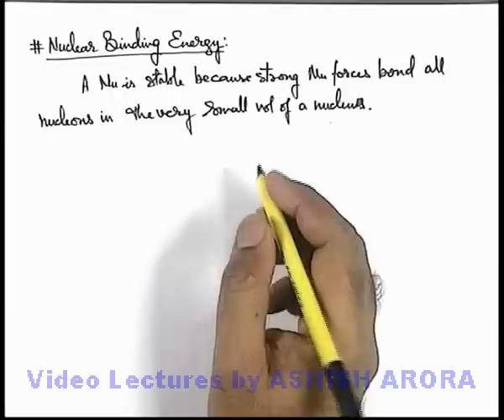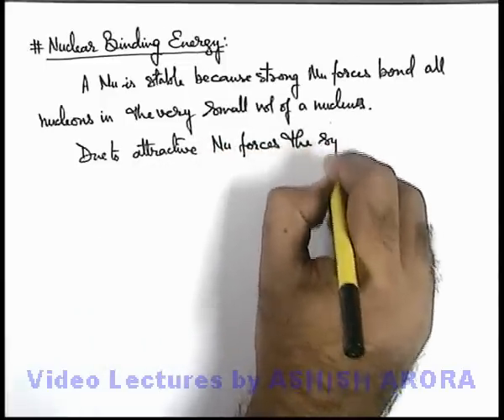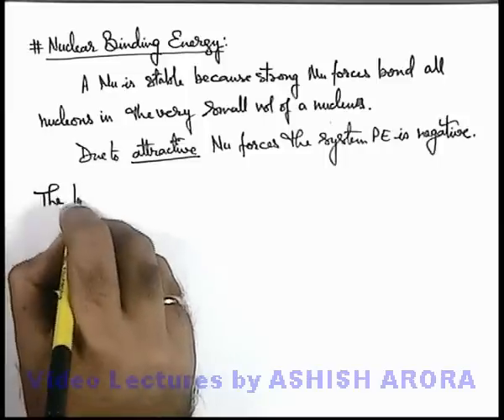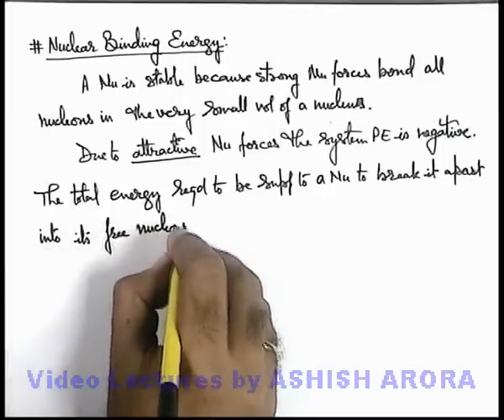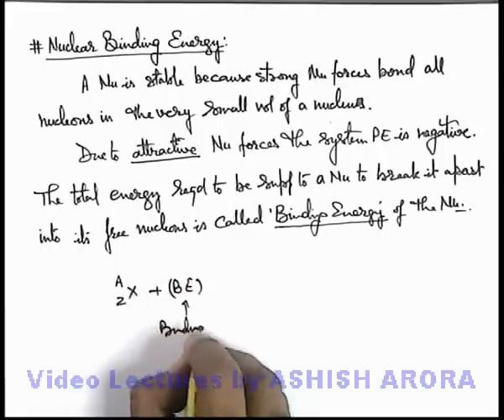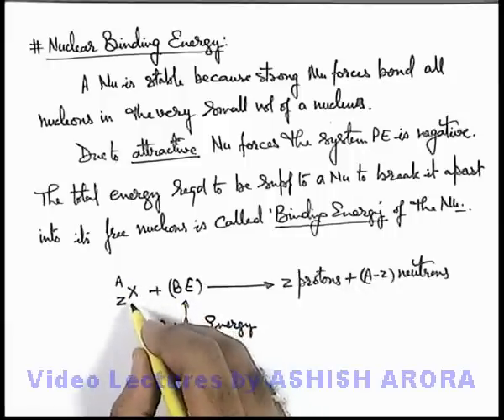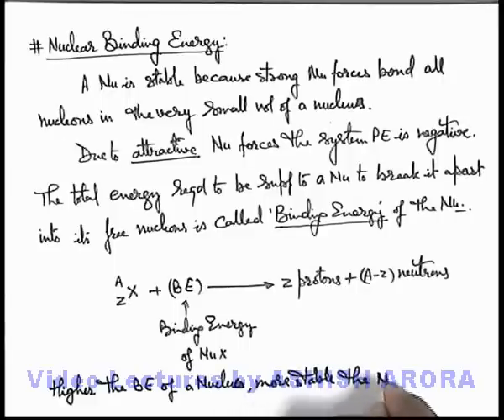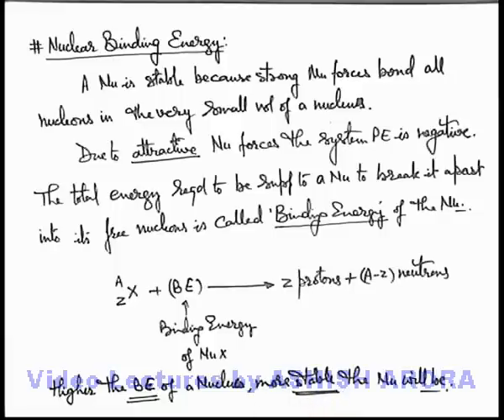Class 12 Physics | Nuclear Stability | #7 Nuclear Binding Energy | For JEE & NEET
PG Concept Video | Radioactivity | Nuclear Binding Energy by Ashish Arora